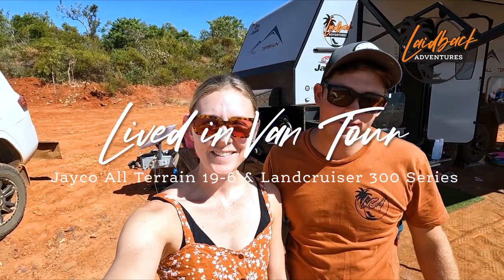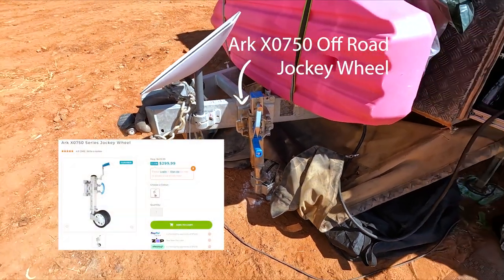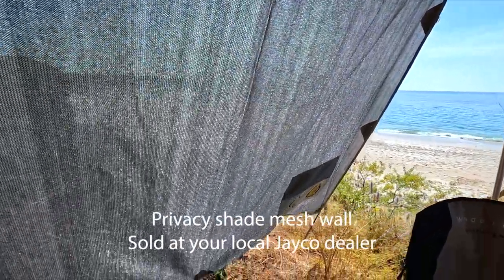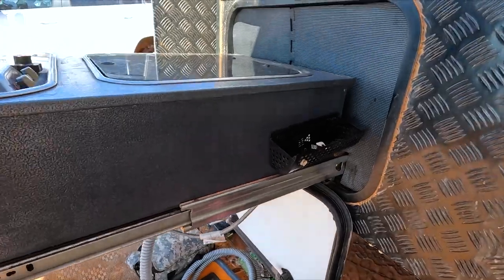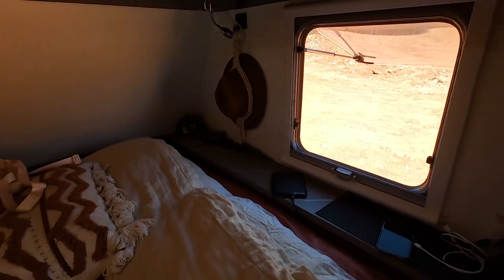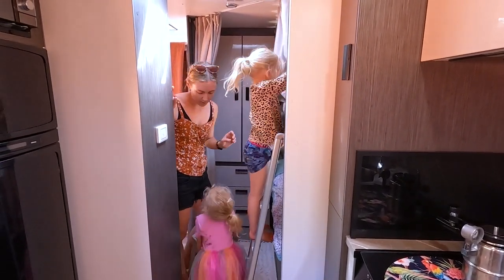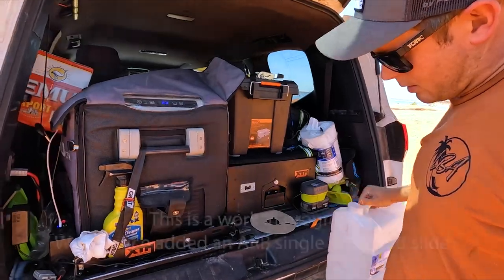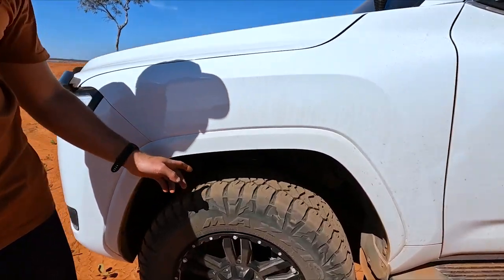19FT Jayco All-Terrain + Landcruiser 300 Series Tow Tug Tour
Looking at buying a van? Towing with a Toyota Landcruiser 300 Series? Or just bought and prepping to hit the road? Watch our tour of the All-Terrain and LC 300 for all the tips, tricks and mods as we take you around our tow rig and van - as lived in on the road.

Discover why we think this is a bloody great van! If you're in the market for a Jayco... or even if you're not. We think this'll give you a hand on how to pimp out your van and tow rig, ready for those long off-grid adventures.

What's your favourite LBA mod? Would you give some of our hacks a go?

Products mentioned

0:00 Touring the Outside
0:21 Front Tunnel Boot
0:52 Tool box
1:13 Draw bar
3:02 Outdoor kitchen
3:43 TV box
4:01 Awning
4:44 Rear tunnel boot
5:41 Rear bumper
6:23 Road side
6:58 Under carriage
8:30 Roof
9:04 Interior
9:18 Living area
9:36 Main bed
10:49 Kitchen
12:17 Pantry
12:44 Bunks
13:32 Bathroom
14:53 Wardrobe
15:28 Washing machine
16:02 Under bed storage
16:31 Tow rig
21:27 Weights